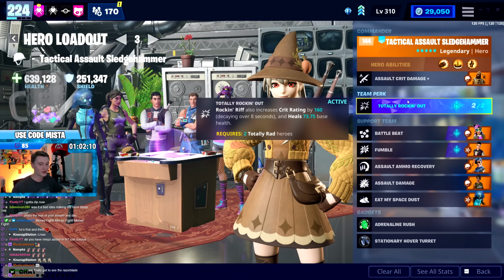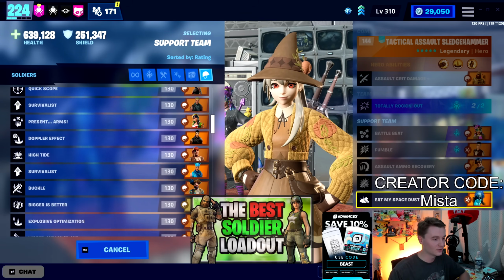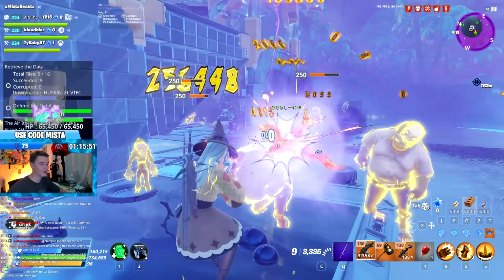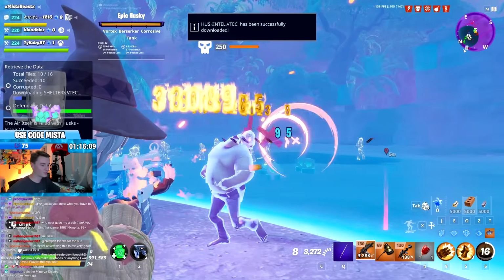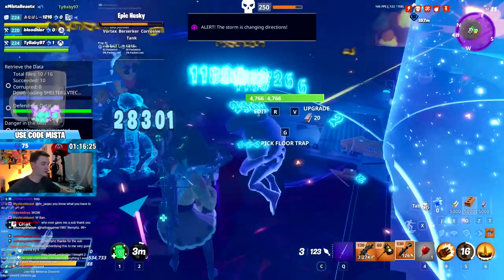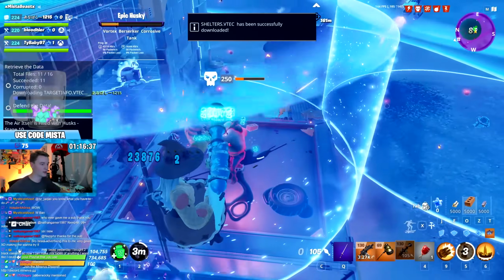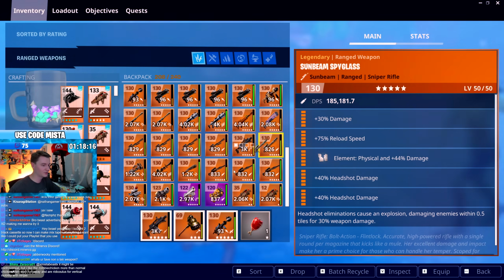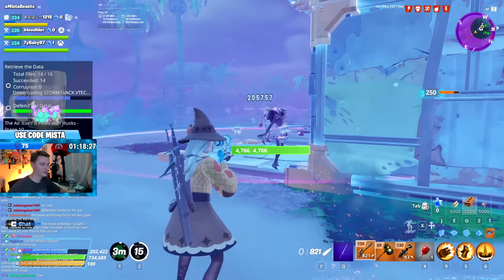The Razorblade is Better Than You Think!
0:00 Story Time
1:40 Weapon & Loadout Overview
5:06 Defense Begins